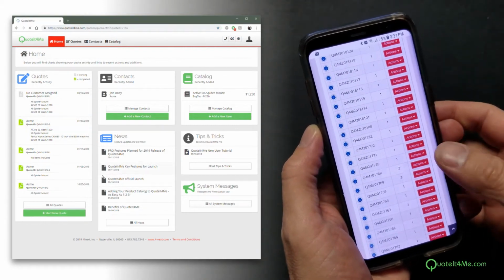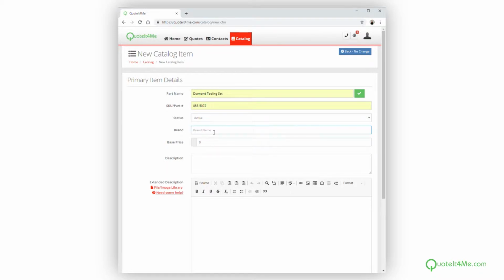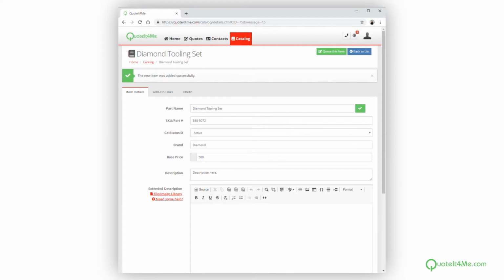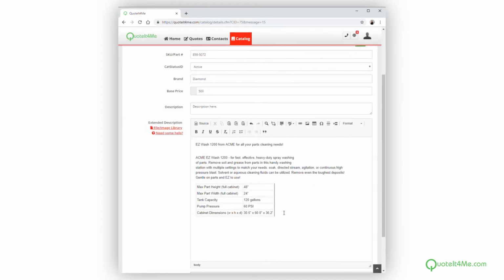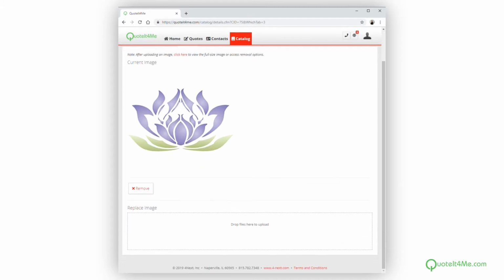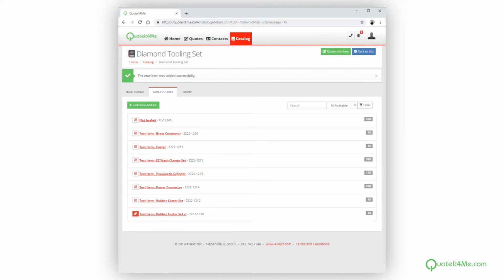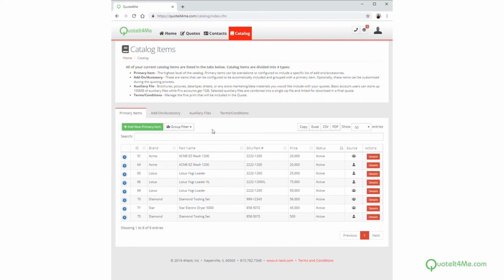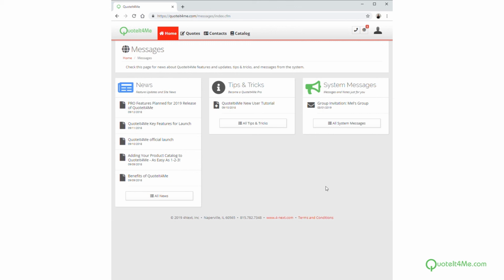QuoteIt4Me Video Tutorial - Catalog Area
QuoteIt4Me is a powerful online quoting tool designed for use by individuals and small teams. With QuoteIt4Me, you can very quickly create secure, consistent, professional quotes for complex products and components!  In this tutorial, we will run through the process of adding your catalog items to QuoteIt4Me step by step.